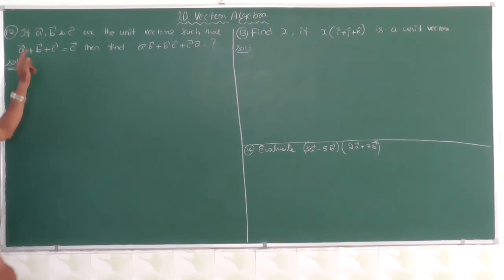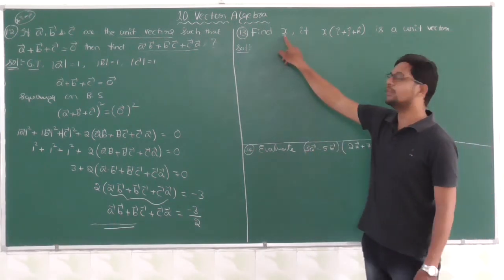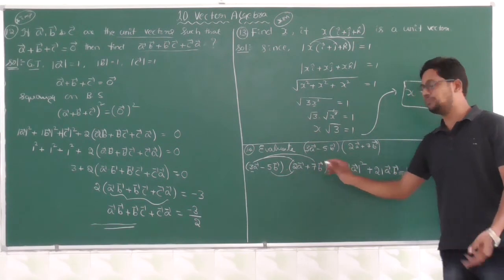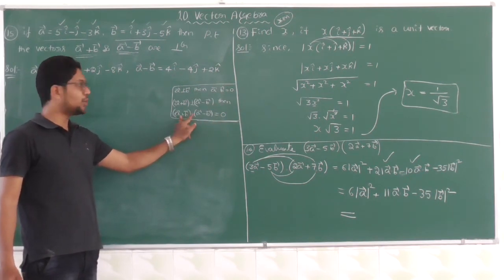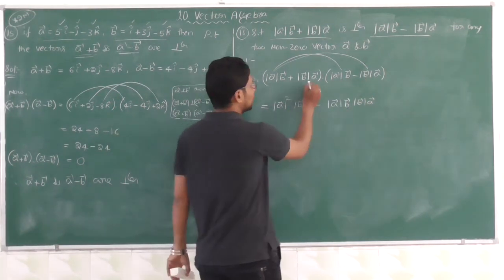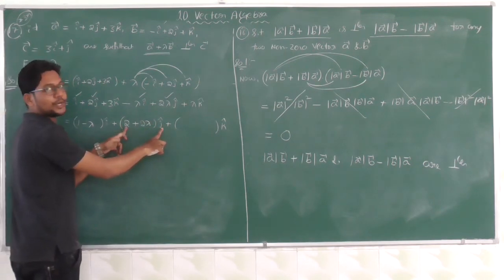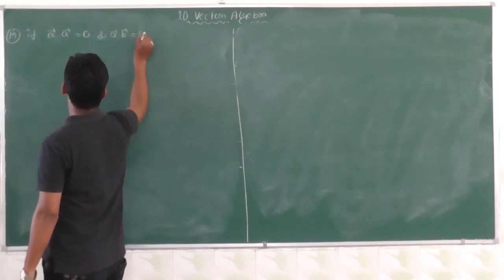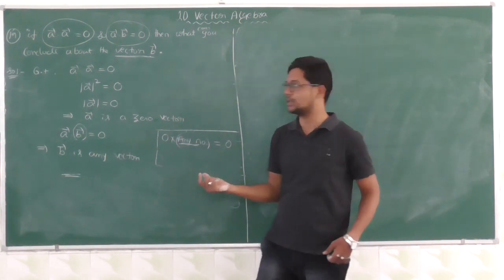Vector Algebra - 8 of Class12 NCERT by SHAFI